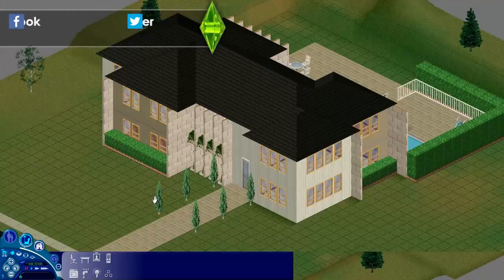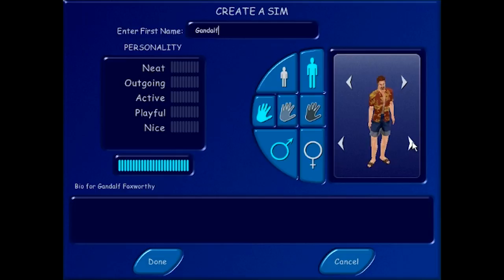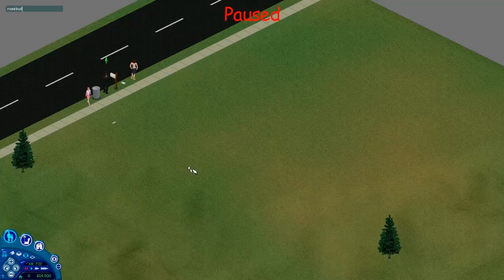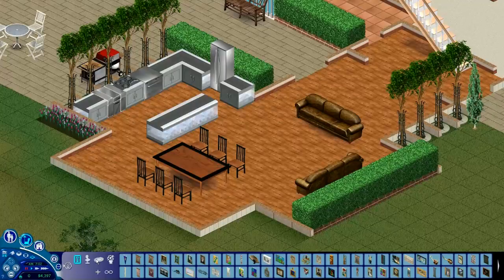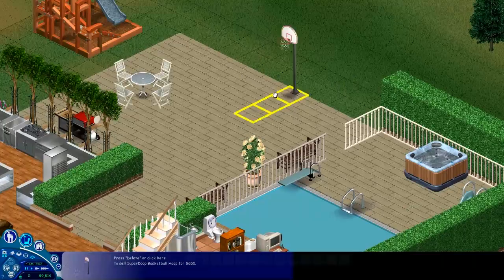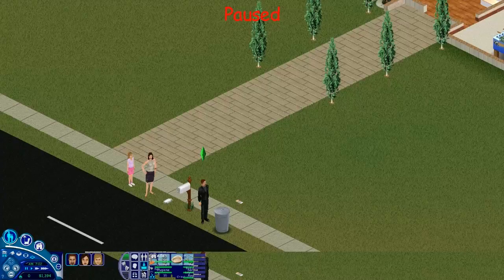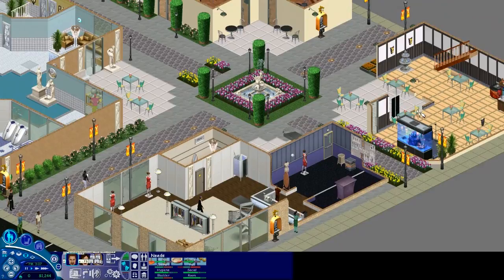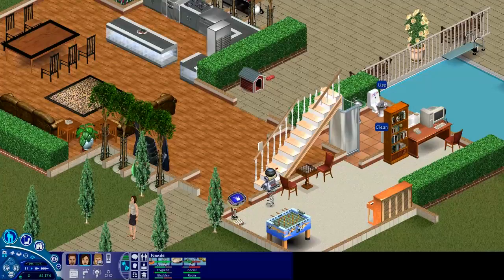The Sims 1: Part 2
The completion of the house and the creation of the Foxworthy famil, it's gonna get real!